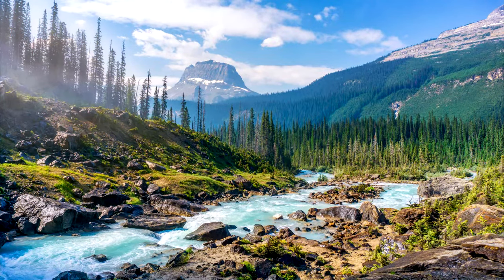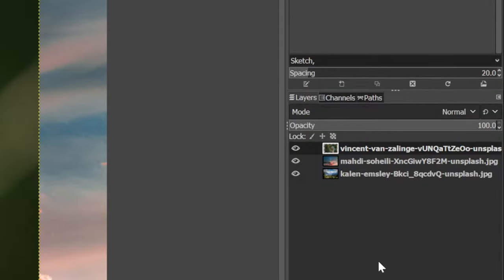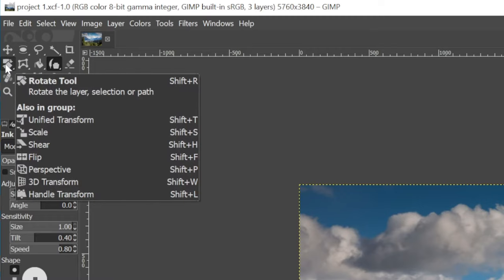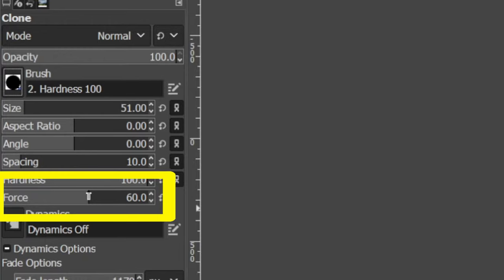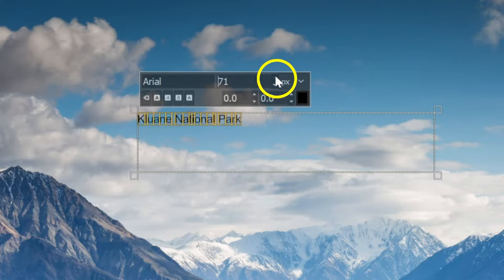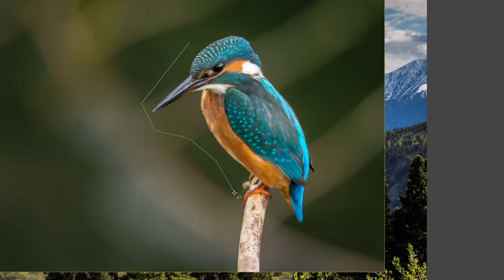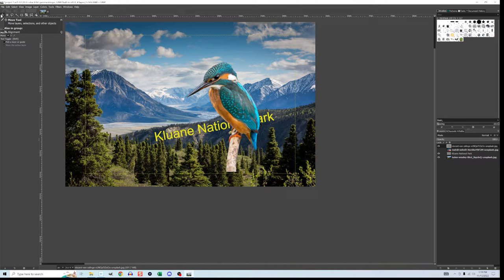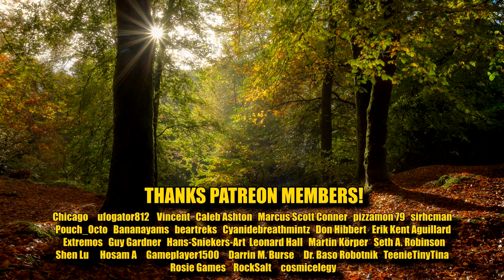How to Use Gimp (Free Photoshop Alternative): Beginner’s Guide Tutorial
I give you an introduction to Gimp, showing the basic functions and where everything is located. This includes how to import images, the basics of layers, the basics of tools, cloning parts of an image, adding text to an image, blending two images, and exporting images

Credit: Kalen Emsley

Credit: Kalen Emsley

Credit: Mahdi Soheili

Opening Photo Credit: Hendrik Cornelissen

I get a small amount of money if you end up using them to make purchase (it does not have to be for the item I link to, as long as you click my link then move to another item, it works)